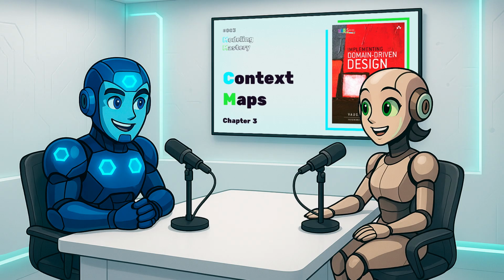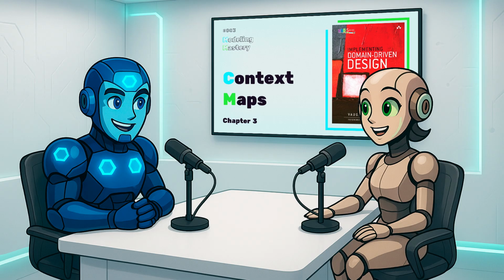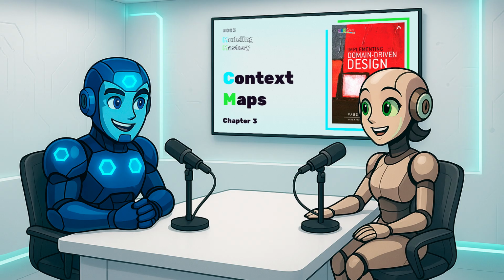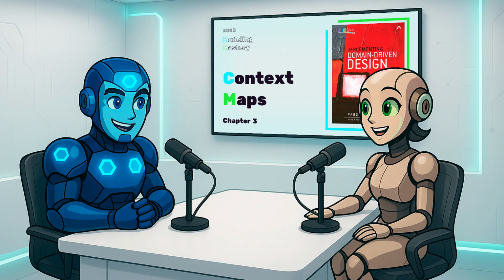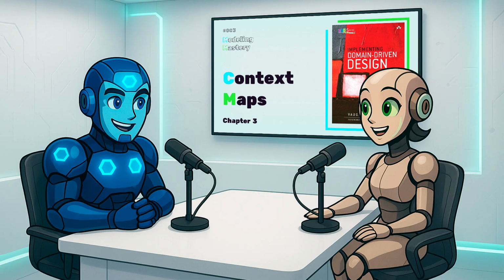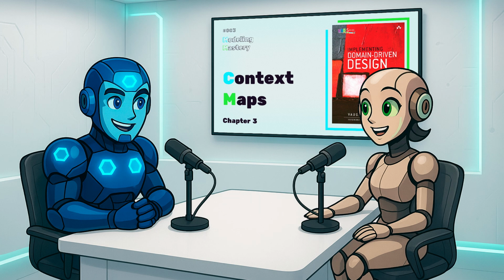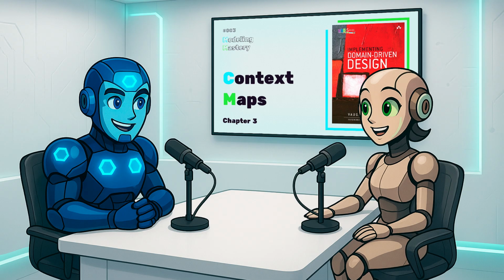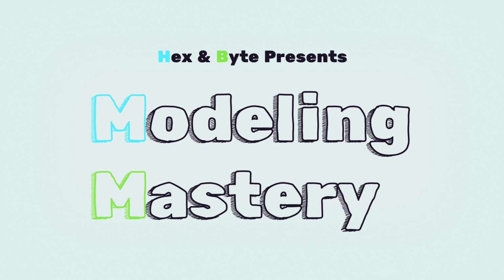Context Maps Made Simple | Implementing DDD - Chapter 3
🚀 Welcome to Episode #003 of the Modeling Mastery Podcast!

In this episode, Hex and Byte explore Chapter 3 of Implementing Domain-Driven Design by Vaughn Vernon: Context Maps. We dive into why Context Maps are so essential for understanding large systems, how to draw them effectively, and how they reveal the relationships between different teams and projects inside your organization.

Whether you’re leading architecture decisions, working with multiple teams, or just learning DDD, this episode will help you:
✅ Understand why Context Maps are a cornerstone of Strategic Design
✅ Learn how to visualize relationships between Bounded Contexts
✅ See how organizational dynamics shape your software architecture
✅ Apply Context Mapping to real-world projects for better alignment

📌 Timestamps:
00:00 – Introduction
01:05 – Episode 1 – The Power of a Map
04:56 – Episode 2 – Navigating the Relationships: Partnership and Customer-Supplier
08:51 – Episode 3 – Defensive Postures: Conformist and Anticorruption Layer
12:41 – Episode 4 – Putting It All Together: The SaaSOvation Map

💬 Have you used Context Maps in your projects? What challenges or insights did you gain? Share your thoughts and let’s keep growing this community of software modeling experts!

📖 Book reference: Implementing Domain-Driven Design by Vaughn Vernon